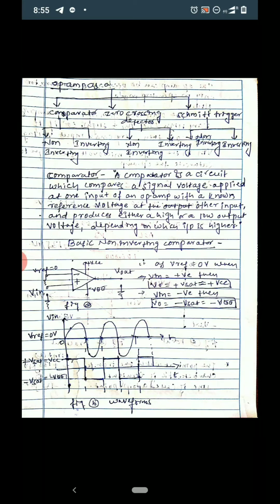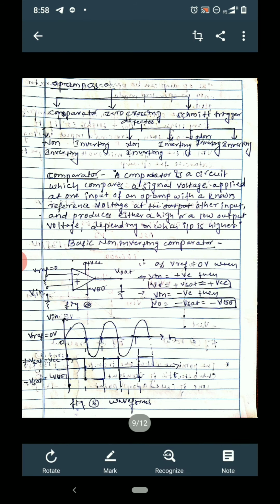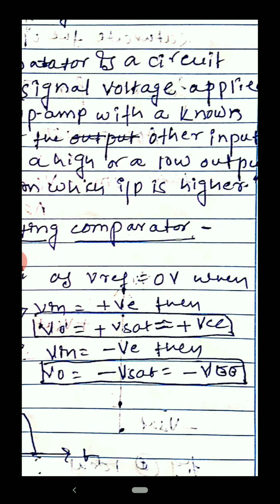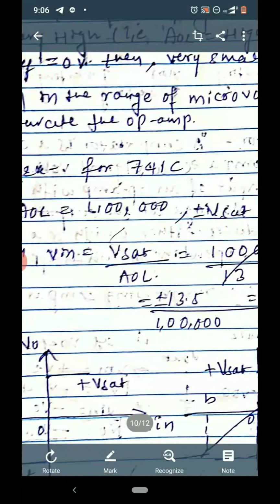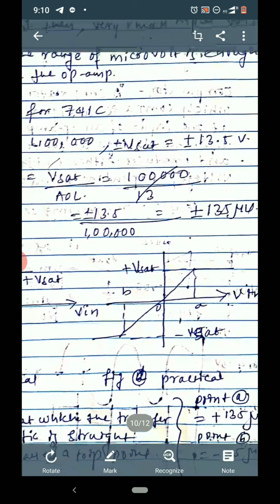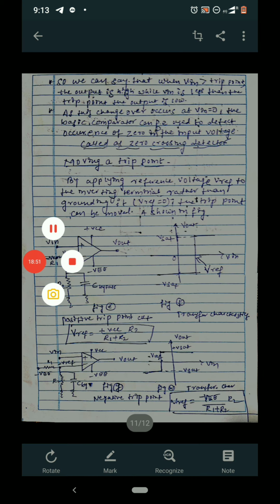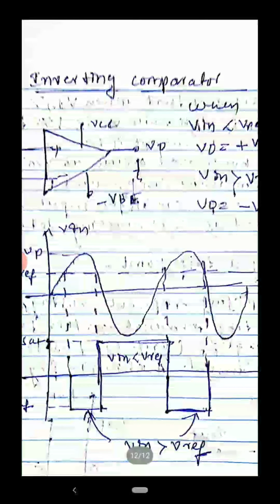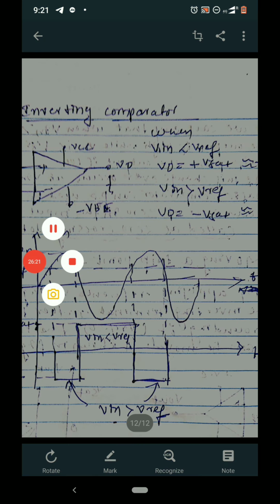Op Amp as a comparator and zero crossing detector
Op amp as a comparator and zero crossing detector explained in a simple understanding way for vtu EEE/ECE students